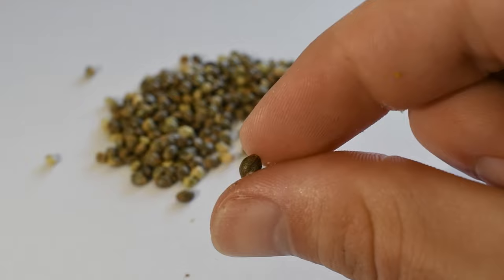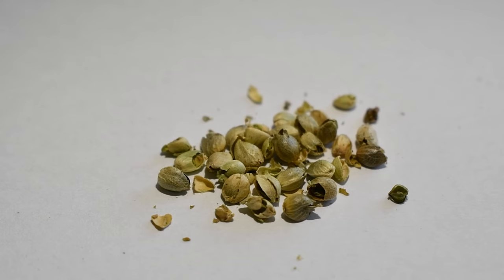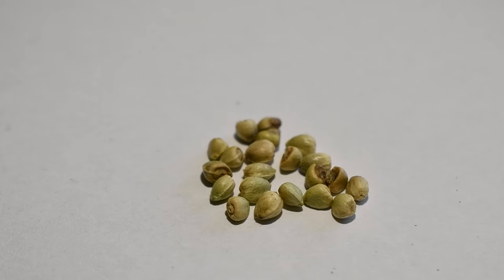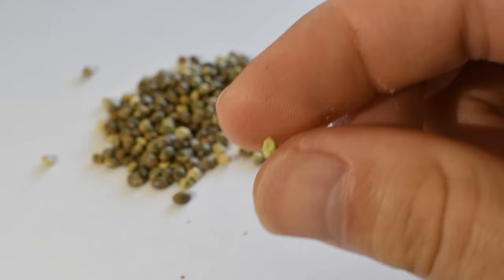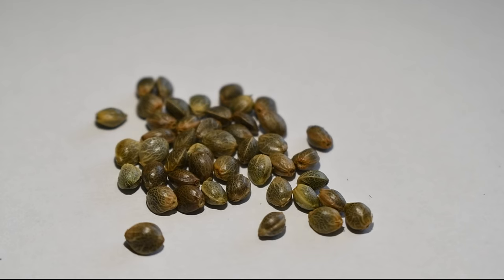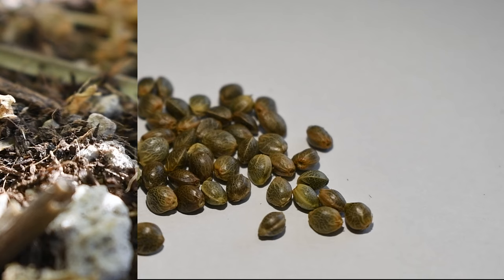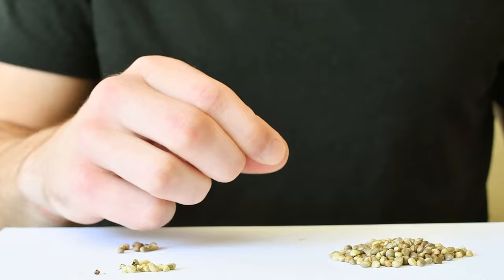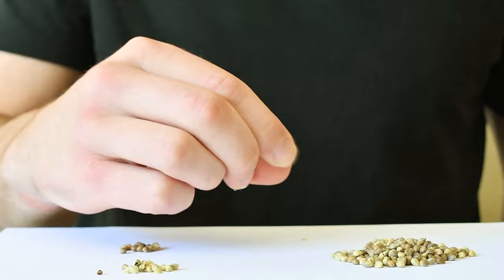How to Tell if a Cannabis Seed is Viable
Hey everyone, in this video we show you two ways to see if your cannabis seeds are viable, one being the common finger rule method, and one being the rule of thumb that if the seed is white that it is immature and therefore unviable. This quick and easy tip is a must know for anyone who is thinking of breeding their own cannabis, those who simply want more information about cannabis, and anyone who wants to double check seeds they receive.

As always thank you for watching and make sure to like and subscribe to support me and keep up to date with my content, and feel free to comment any questions you may have!